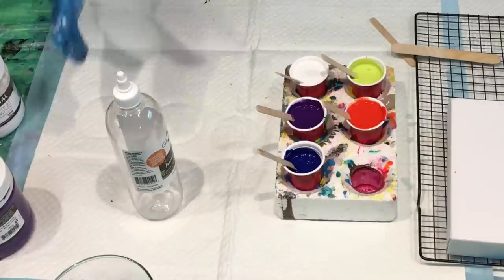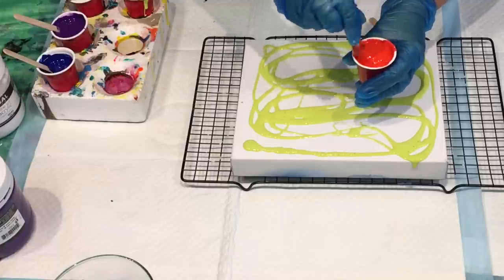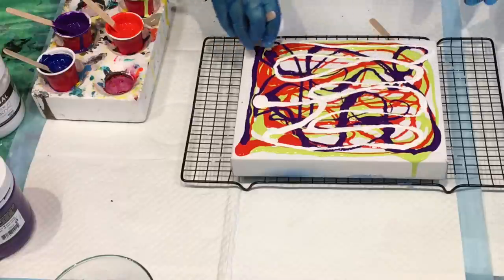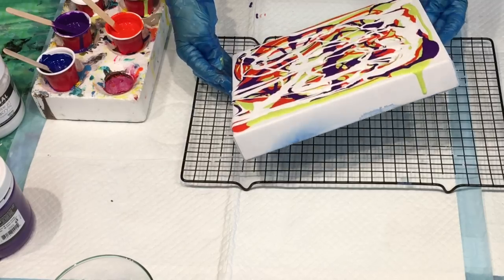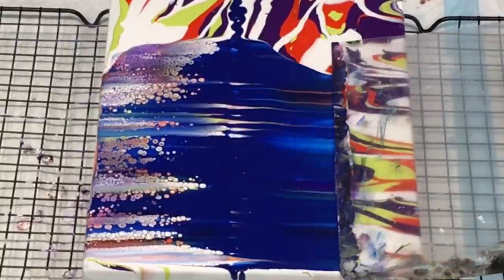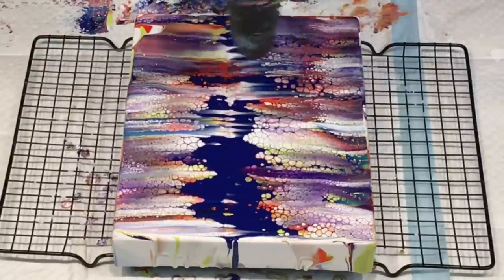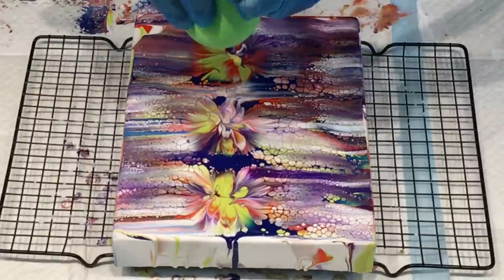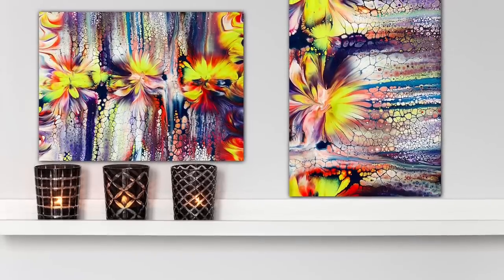Acrylic pouring~EASY Super juicy luscious cells No Silicone No Floetrol ~vibrant colours